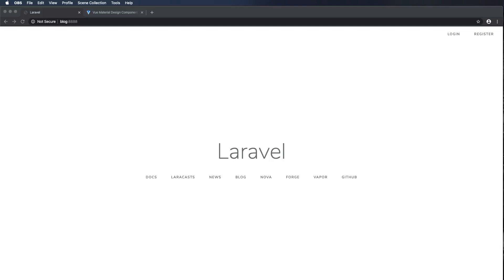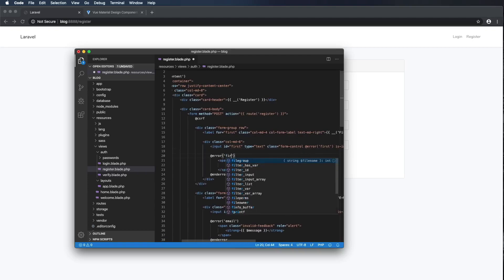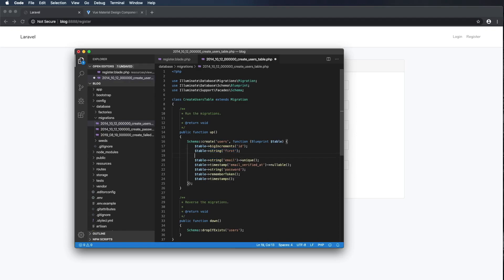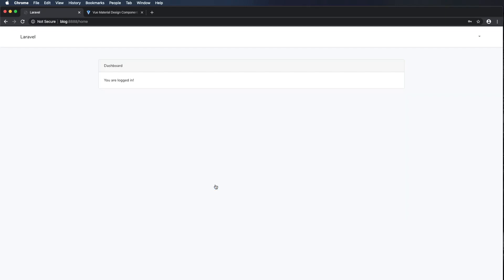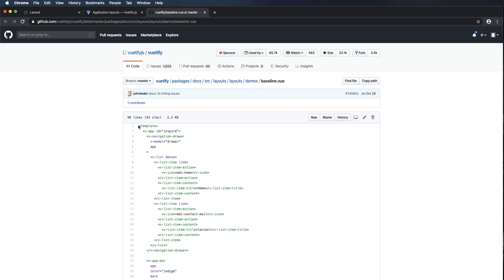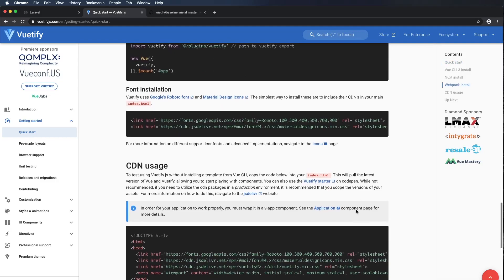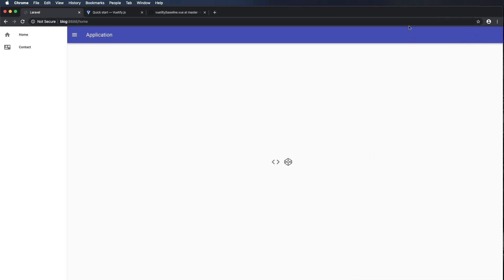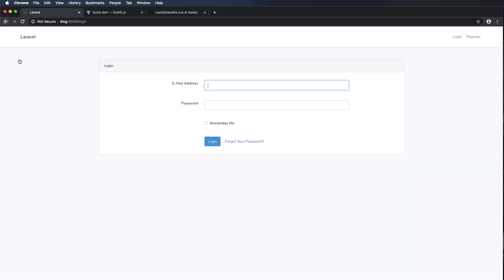Setup a Laravel SPA with Vuetify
How to setup a Laravel SPA (Single Page Application) with Vuetify